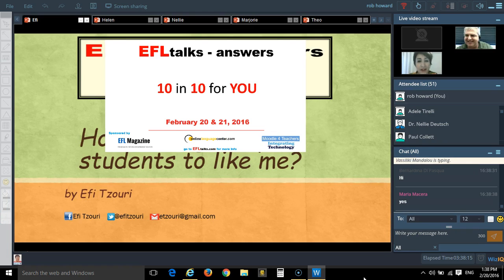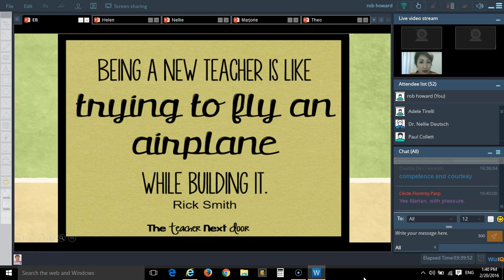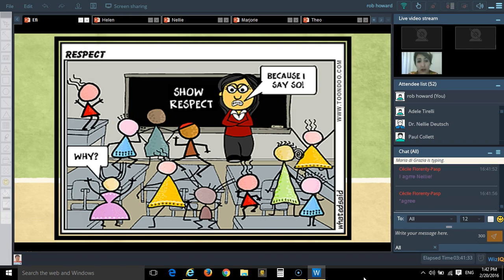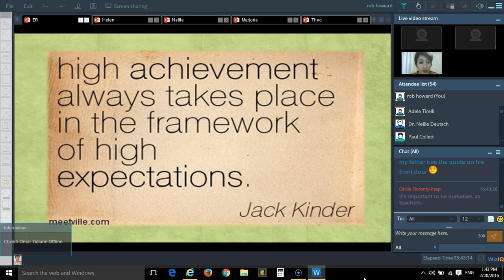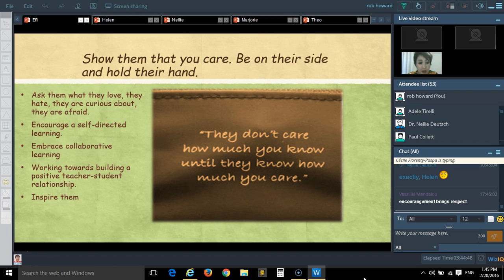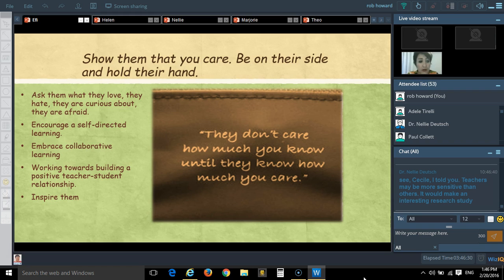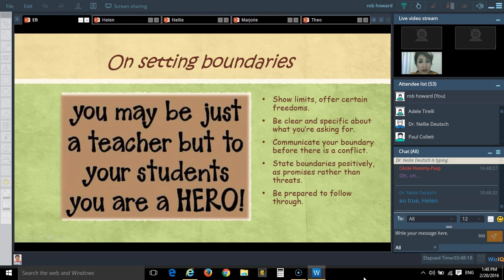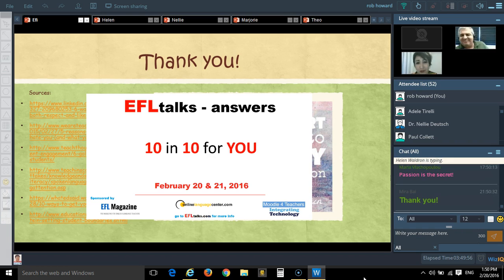Efi Tzouri EFLtalks - answers - 10 in 10 for YOU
EFLtalks - answers - 10 in 10 for YOU

A global PLN+ for English teachers